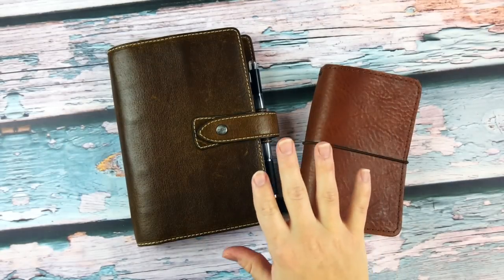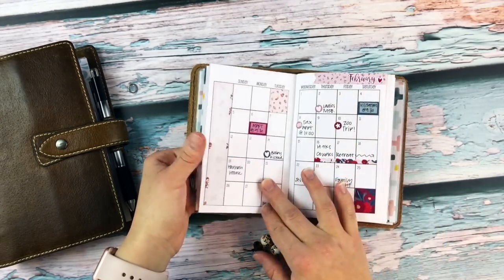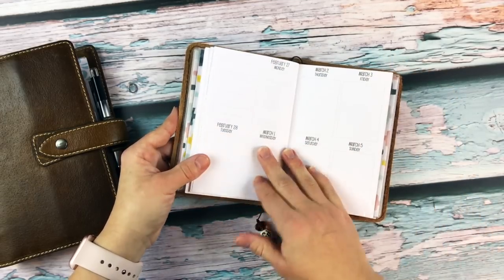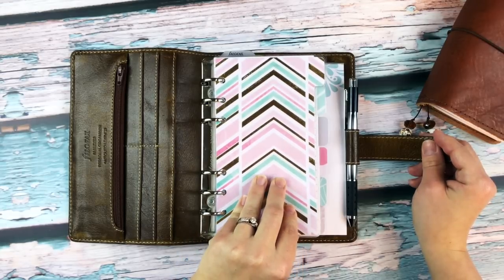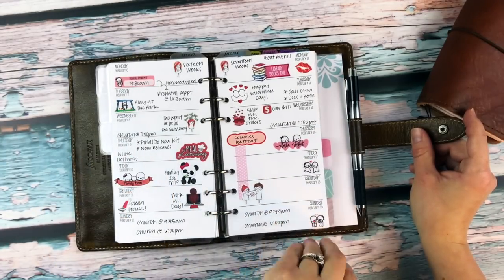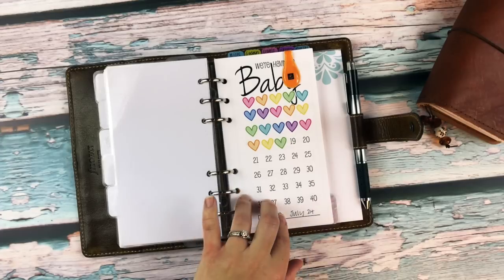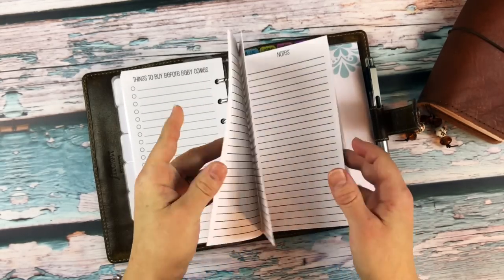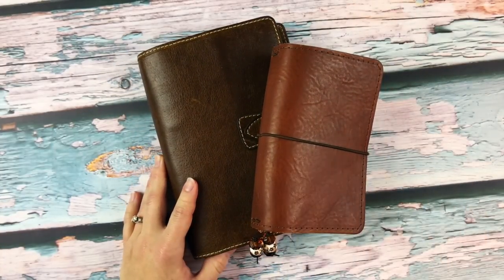Planner Setup | February 2017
Other Favorite Resources:
Staedtler Pens
Tul Pens
Six-Hole Punch
Un-Du Adhesive Remover
Laminating Pouches
Washi Tape Dispenser
Recommended Pens